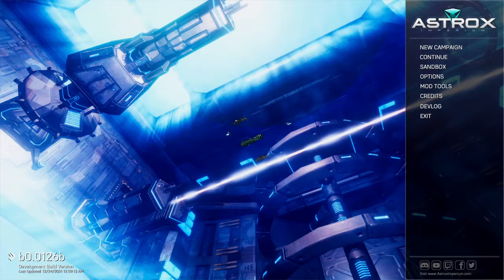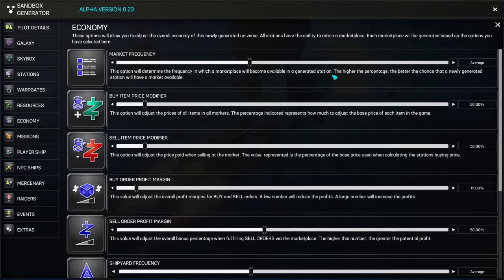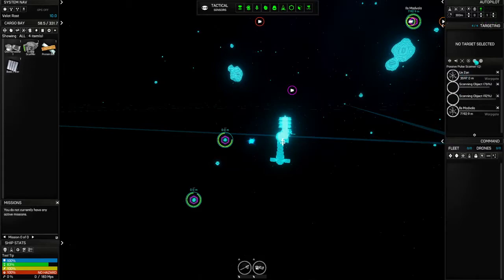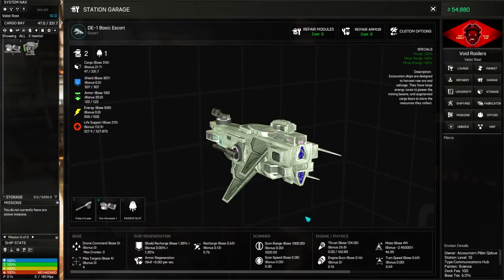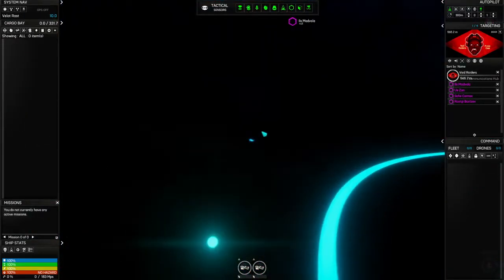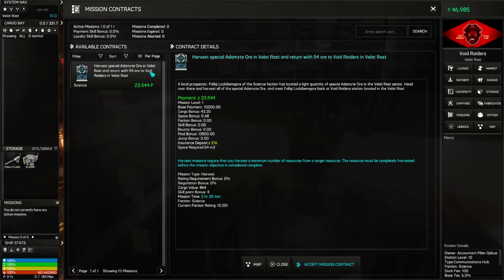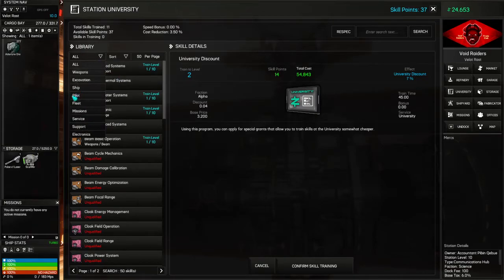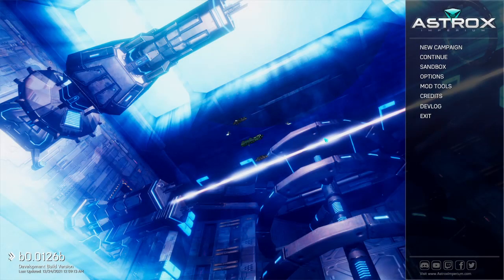Astrox Imperium b126 - Let's Play Poorly - Ep 1 - getting situated and spending too much money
This is episode one of a let's play poorly series for Astrox Imperium! It's a great game, often described as "EVE Offline," but it's so much more. Update 126 just dropped and it's got a lot of changes and improvements and additions, so I thought it was time to show it off! Because that's what we do here, we show off hidden gems by being really awful at them. Or something.